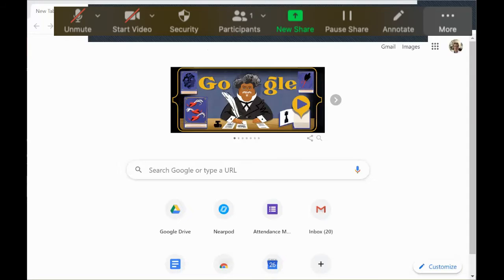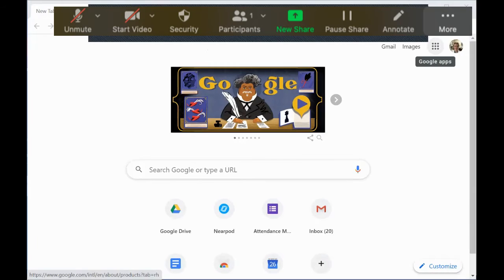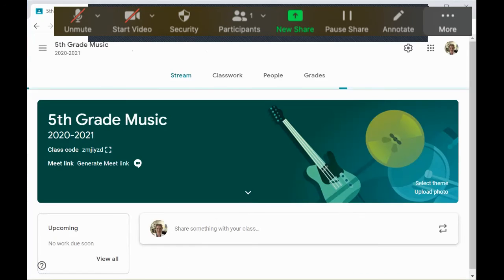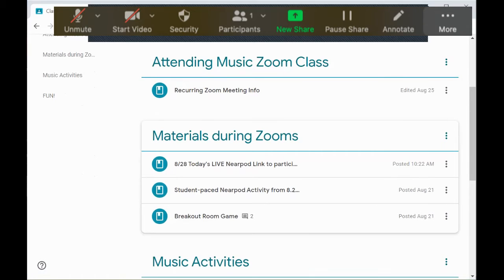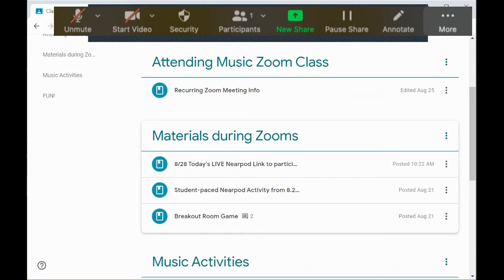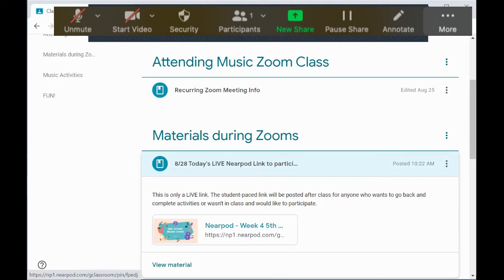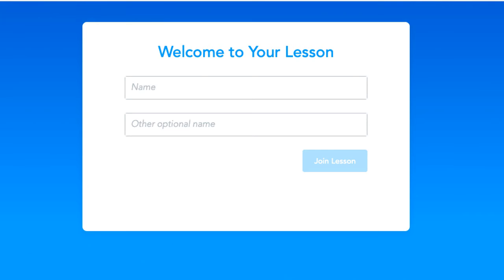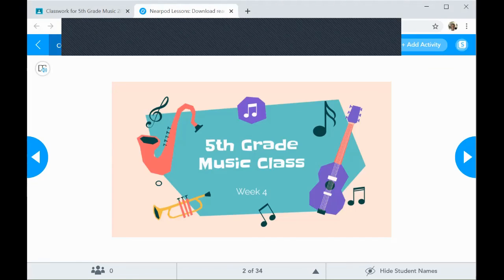How to Nearpod